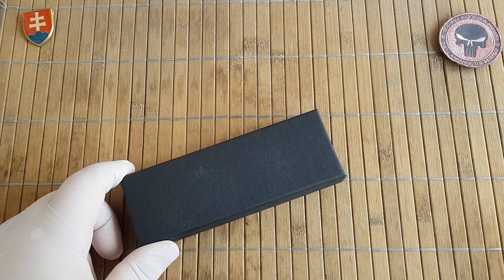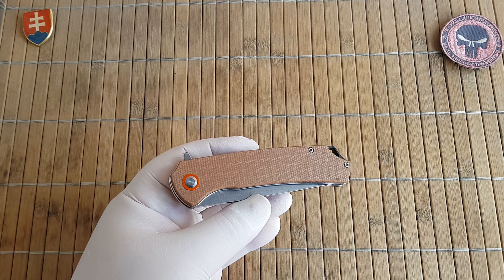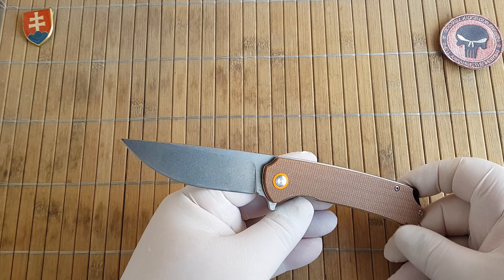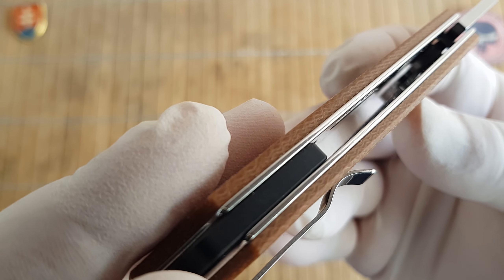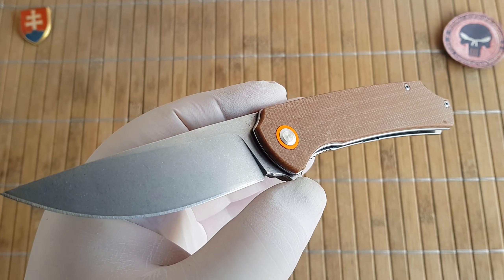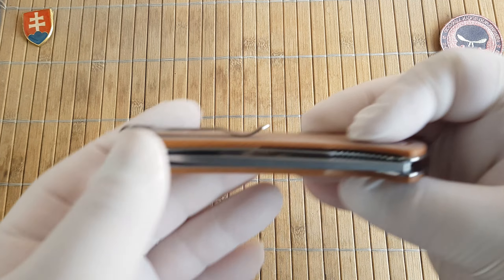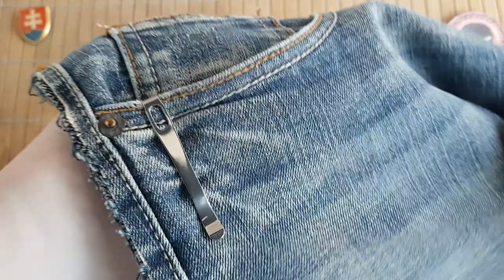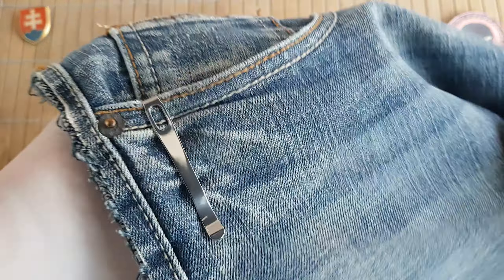KESIWO GT956 Brown Micarta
Also know as Tunafire GT956 or Freetiger FT956 or Watchman W108

Model no: GT956
OAL: 20cm / 7.9''
Blade Length: 8.5cm / 3.3''
Handle Length: 11.4cm / 4.5''
Blade width: 2.5cm / 1''
Blade thickness: 3mm / 0.11''
Handle thickness: 1.2cm / 0.5''
Blade material: D2
Knife Weight: 99.3g / 3.5oz
Hardness: 59-60HRC
Surface: blade vacuum treatment, stone wash with mercerizing.
Handle material: High-end flax fiber (canvas micarta)
Pivot Assembly: KVT ball-bearing washers
Screw: All screws 420 stainless steel hardness HRC45, full CNC machining
Price: 26$